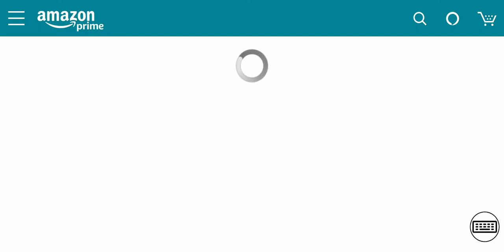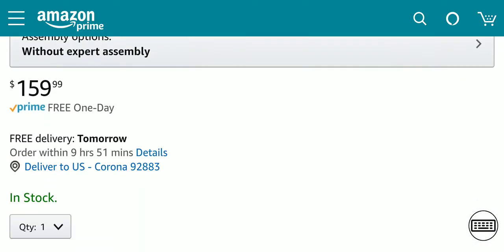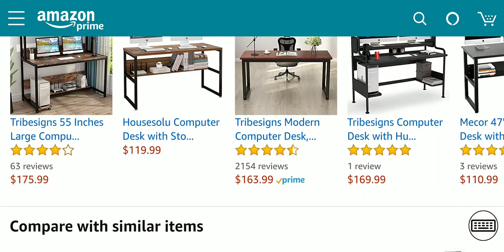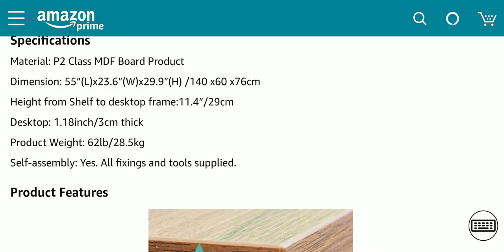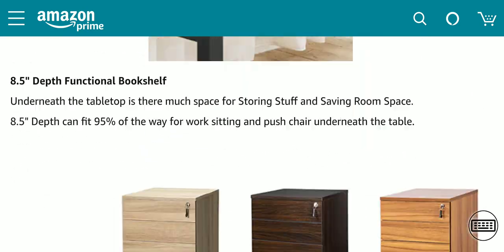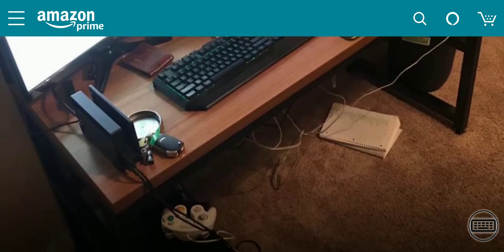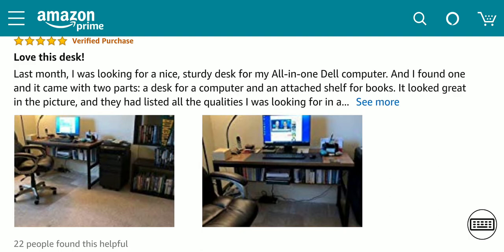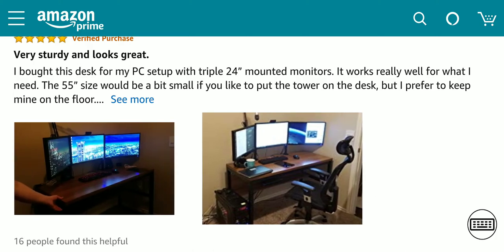TOPSKY 55" Computer Desk with Bookshelf Coupon Reviews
TOPSKY 55" Computer Desk with Bookshelf

discount
product review
review
Couponcabin
iphone xr review
literature review
review synonym
iphone xs max review
deals2buy
world war z game review
car reviews
iphone xs review
discount stores near me
cheap laptops for sale
extreme couponing
iphone 8 review
chris stuckmann
one main financial reviews
velvet buzzsaw review
moto g6 review
national debt relief reviews
iphone x review
maharshi review
pet sematary review
best refrigerator 2019
good omens review
cold pursuit review
air china reviews
cheap online shopping
cheap furniture online
allegiant air reviews
badla movie review
i am mother review
deep discount
floryday reviews
american airlines reviews
tv reviews
best washing machine 2019
travel insurance reviews
simba movie review
couponing
doctor reviews
fast food deals